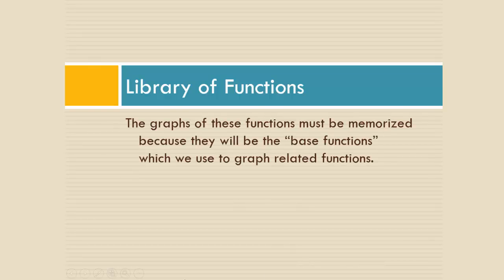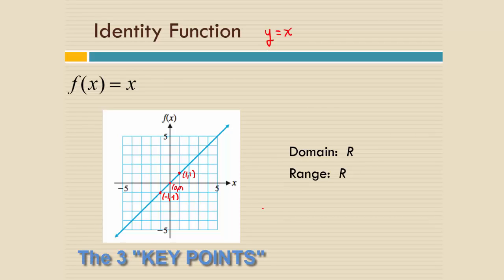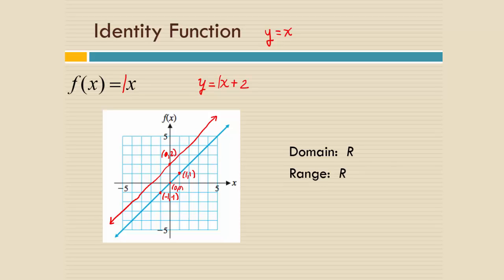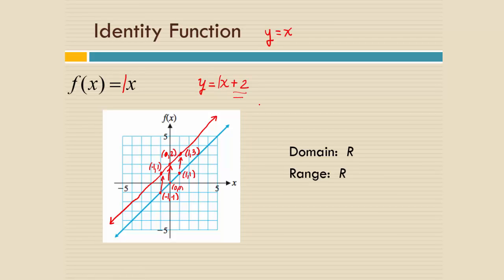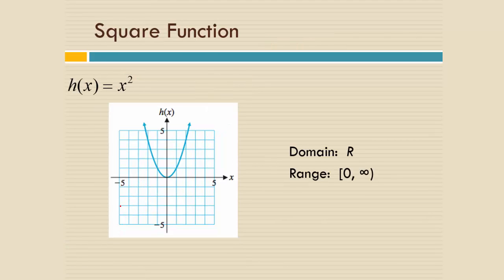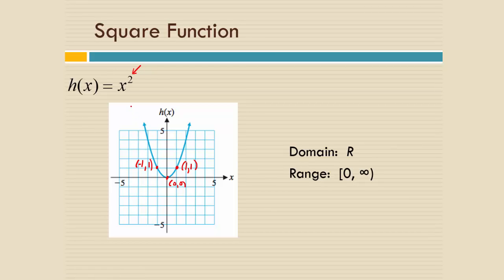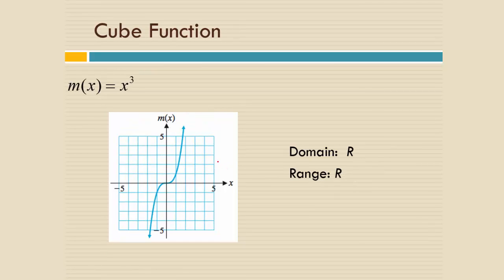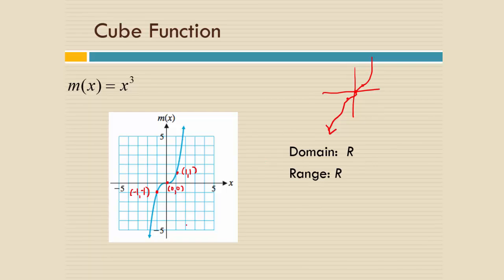Library of Functions Part 1: Identity, Square, & Cube Graphs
In College Algebra, we must memorize a set of graphs of basic functions.  This video introduces the names and graphs of the first three types, the identity function, the square function, and cube function.  The identity function is your basic line, y=x.  The square function is your basic parabola, y=x^2, a quadratic function.  The cube function is y=x^3.  For students in my classes, it is important to pay attention to the 3 Key Points on each graph, because I require these be labeled on the test.  In the next video, we introduce the square root and cube root functions among others.